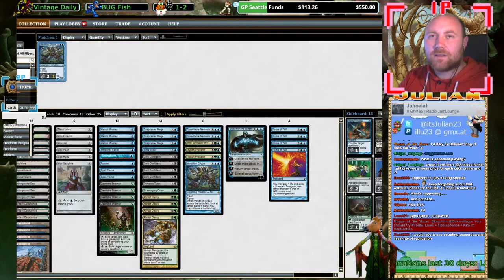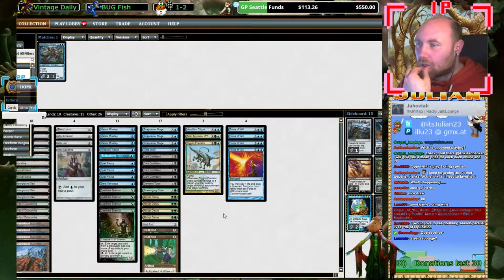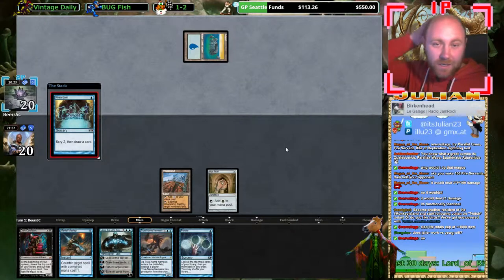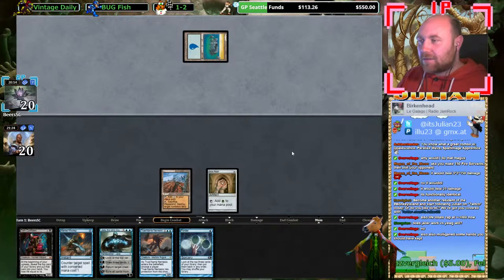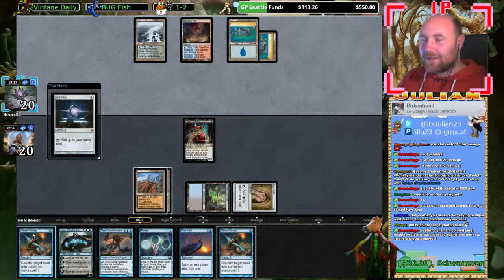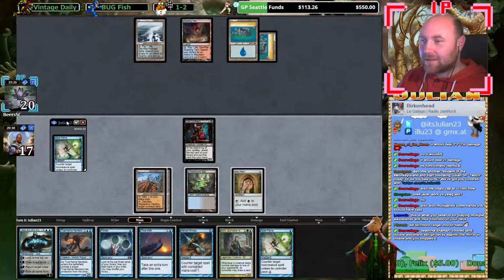Vintage: BUG Fish vs Gush Storm